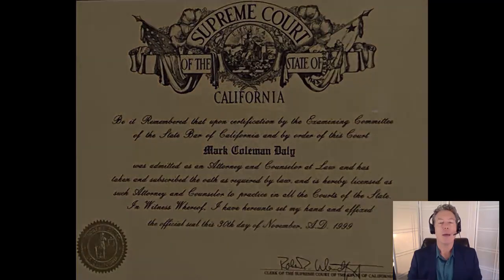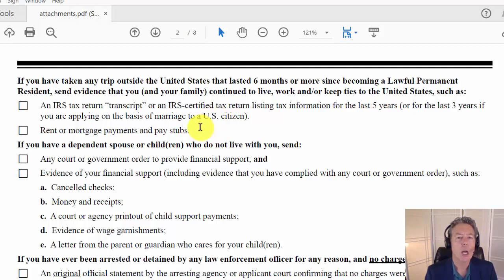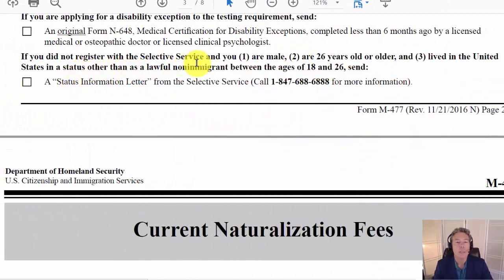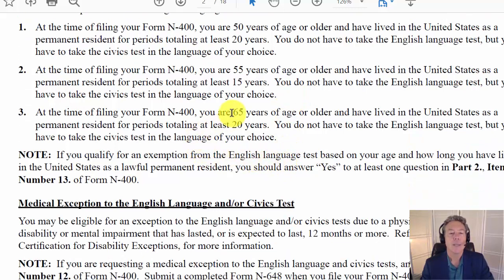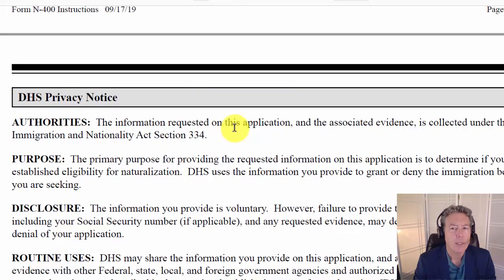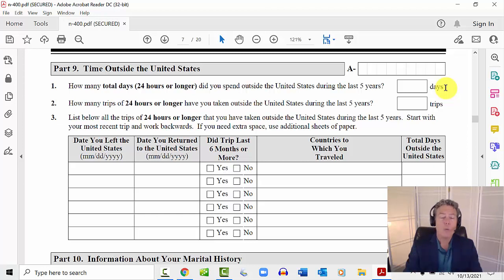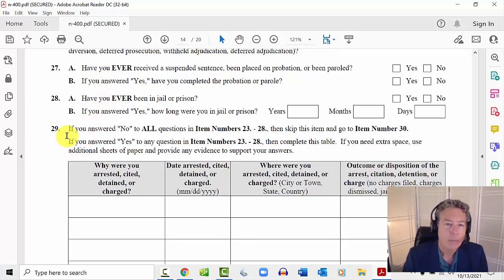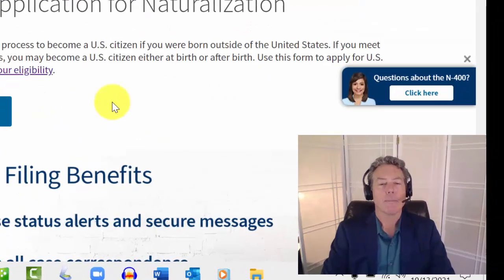N-400 Law Express - DIY N-400 w/ Attorney Mark C. Daly FY 2022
Immigration Attorney Mark C. Daly presents 1.5 hours of 'master class' advice on how to properly prepare and submit the USCIS Form N-400 Application for Naturalization.

I am Mark Coleman Daly and I have been practicing immigration law since passing the California Bar in 1999 I believe families need a choice: Either pay for full service attorney representation, or save legal fees by preparing their own immigration case, with help from my 2 hour consultation to review your forms and documents. I have seen so many cases delayed and denied because of little mistakes on these tricky USCIS and Department of State immigration forms, or because you checked a box or said something on a form or in an interview that triggered an investigation.

Many immigrant families cannot afford to hire a law firm to handle every aspect of their case, but because you are worried about making critical mistakes on your applications, you want to get good advice from a real immigration attorney. Since 2004 I have been providing this 2 hour form and document review to US Citizens and immigrant families around the world. I really enjoy helping families get the highest value immigration law services for the lowest fee, and the feedback is overwhelmingly positive. I am also committed to bringing integrity and passion back to the legal profession and this service allows me to do just that. When we work together we have a real attorney-client confidential relationship and  we sign a written contract for Federal immigration services that are subject to the rules of the California State Bar. You will receive 100% of my attention and if you are not satisfied, I will refund your money. I work mostly on Zoom with screen share, but can use any video conferencing platform you wish (Skype, Facetime, etc.) or even by telephone.

National Immigration Legal Services Directory (List of free and low-cost immigration providers)
Citizenship Non-profit immigration organizations (List of free and low-cost immigration providers)